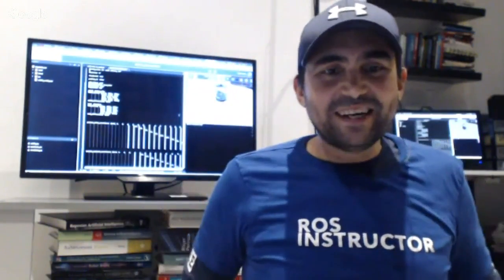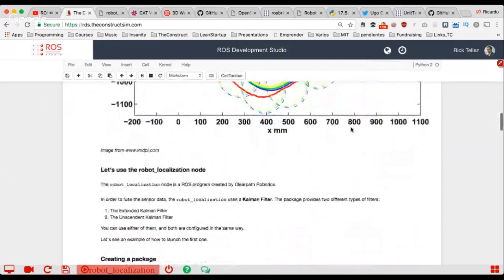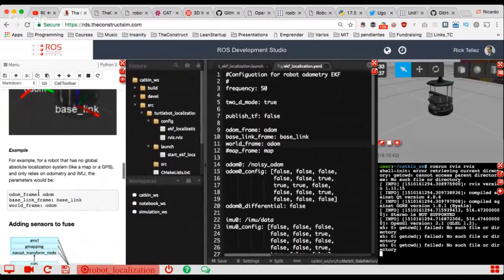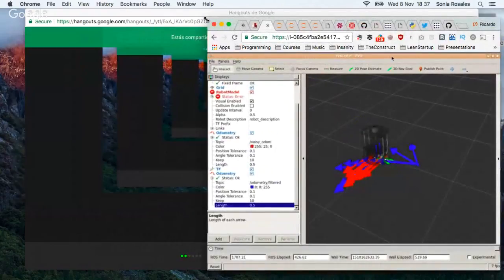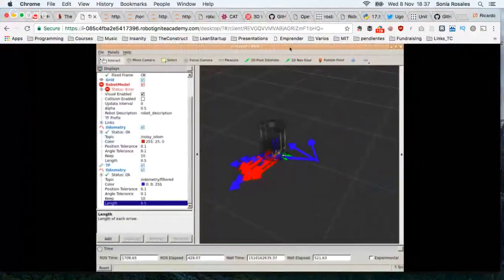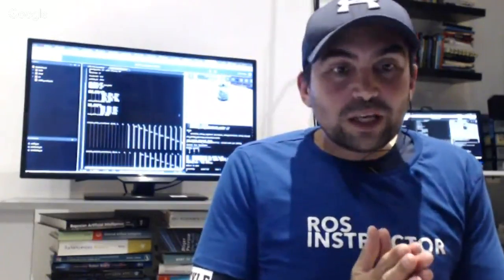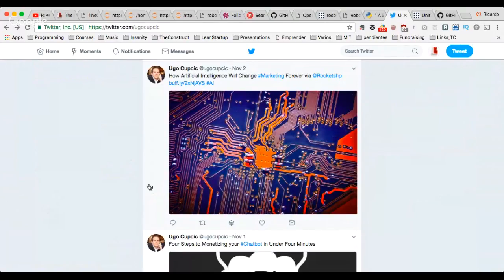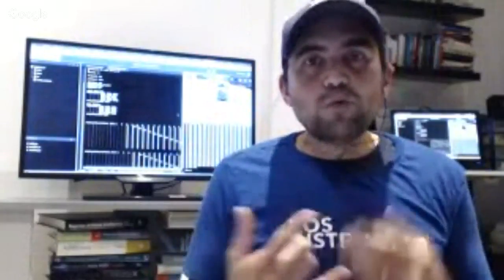ROS Developers LIVE Class #2: Merging Odometry & IMU data for Robot Localization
Today we deal with the problem of how to merge odometry and IMU data to obtain a more stable localization of the robot. We will show how to use the robot_localization package for that.

If you missed the class, you can find the ROSject files and full-code used in the class at the Robot Ignite Academy

QUESTIONS FROM THE CHAT:
* Min9 Kim questions:
1) I want to use this to try SLAM with a self-driving car indoors. How can I use IMU information if I don't have package in ROS wiki?
I think that you mean that you have an IMU which has no driver for ROS. In that case you have to build the driver. How to build the driver? You need to know how to communicate with the IMU vendor interface from a program. Then create a ROS node that, communicates with the vendor interface from one side, gets the info from the sensor, and then publishes it in a topic in ROS format. Quite a work. If you don't have experience, start looking at how others have done their drivers for other IMUs.
A list of IMUs that are compatible with ROS (have a ROS driver) can be found

2) can you recommend a cheap IMU sensor which already is on ROS wiki that I can make a good performance with a self-driving car?
I cannot tell you a specific one for your application. Check the page above for a list of them. You will have to take into account that IMUs are affected by electric interferences, so the performance of an IMU can be decreased depending on where you mount it.

* miguelvidex question
1) How can we show an ArrayPosewithCovariance message in Rviz?
You can show on rviz only ArrayPose messages. If you want to include the Covariance values in some graphical way, you need to implement your rviz marker for that. We have a course that teaches how to create your own markers.

* Rui Zhuang question
1) How can we simulate human movement in ROS?
That is a tricky thing. Hopefully, the guys of Gazebo have solved this. Check Gazebo 8, which includes human movement. Check the link where they explain how to use it

Every Tuesday at 18:00 CET/CEST.

This is a LIVE Class on how to develop with ROS. In Live Classes, you will practice with me at the same time that I explain, with the provided free ROS material.

IMPORTANT: Remember to be on time for the class because at the beginning of the class we will share the code with the attendants for free.

IMPORTANT 2: In order to start practicing quickly, we are using the ROS Development Studio for doing the practice. You will need a free account to attend the class. and create an account prior to the class.